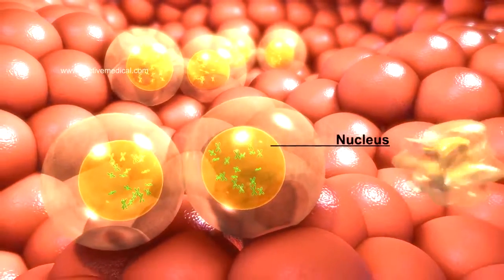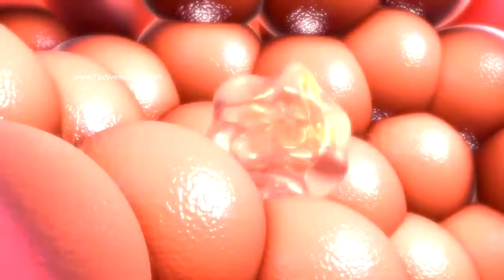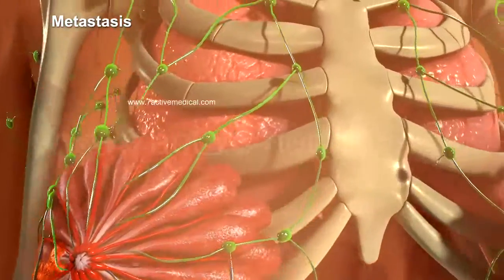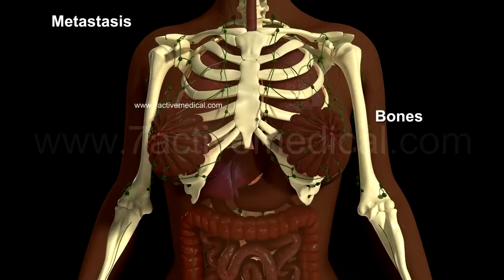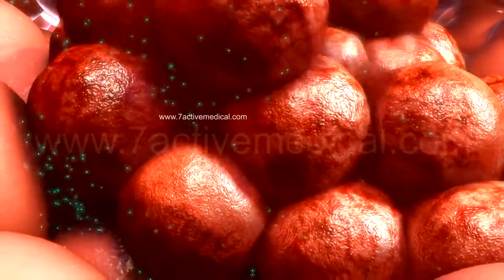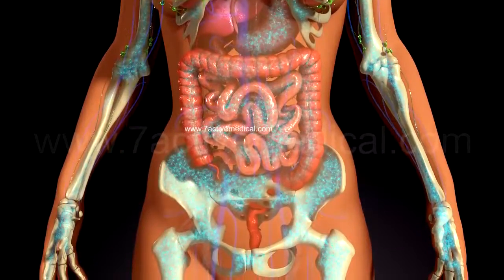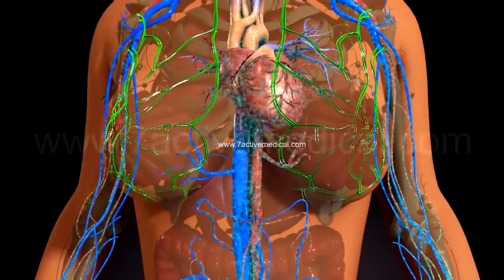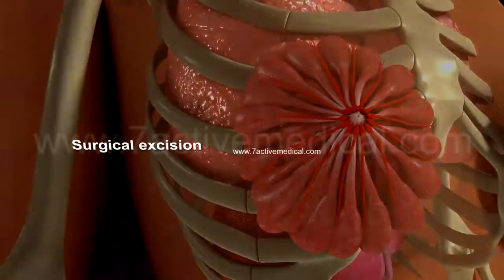December 25, 2017